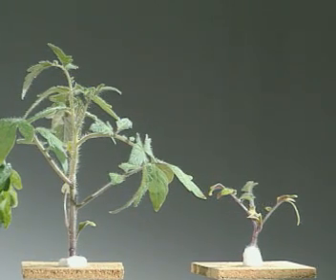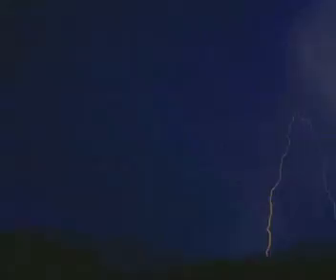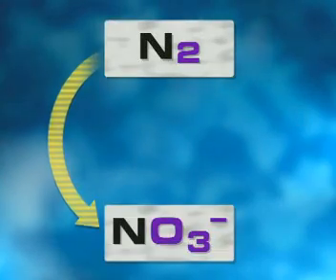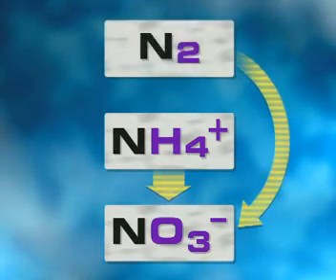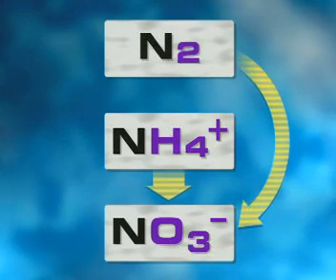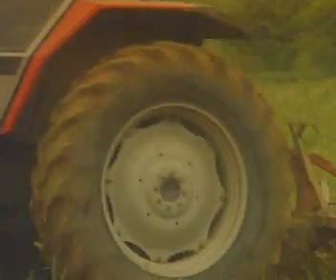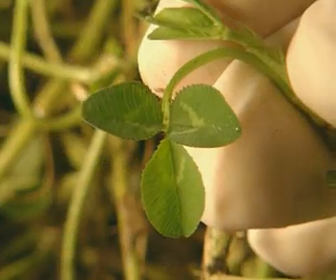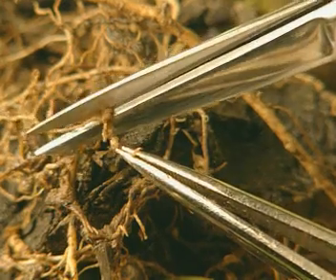The Nitrogen Cycle GCSE Science Revision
This video is a quick revision video for you Core Science or Biology GCSE. The Nitrogen Cycle is sometimes more difficult to remember than the Carbon Cycle. Don't get the two confused.